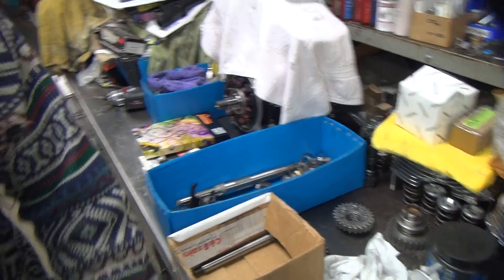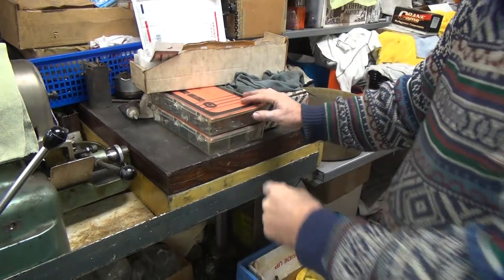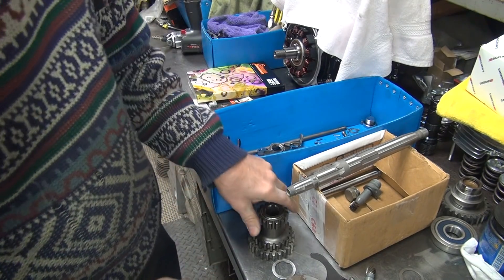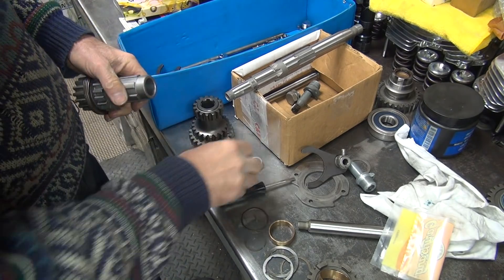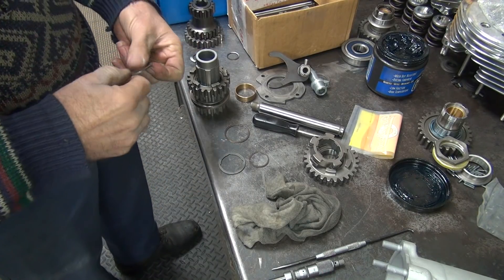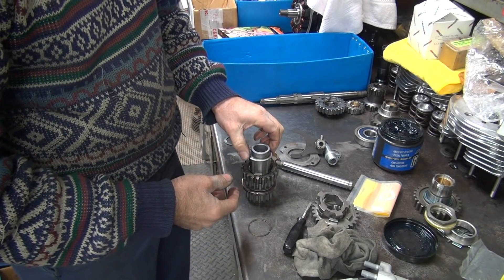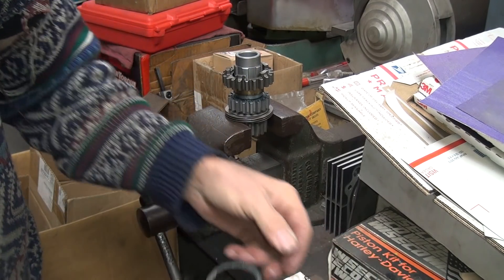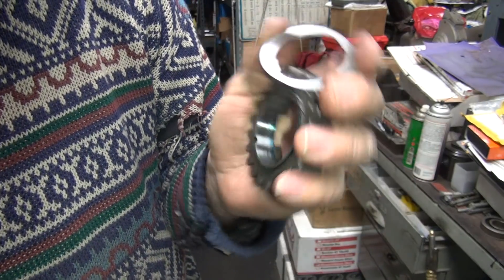1967 74ci shovelhead #137 flh bike assembly transmission rebuild harley craigslist tatro machine